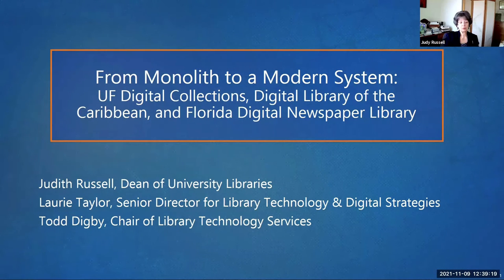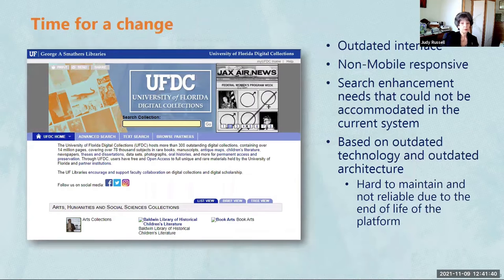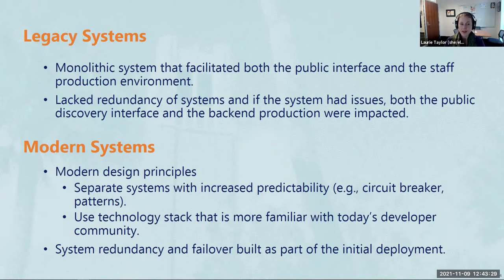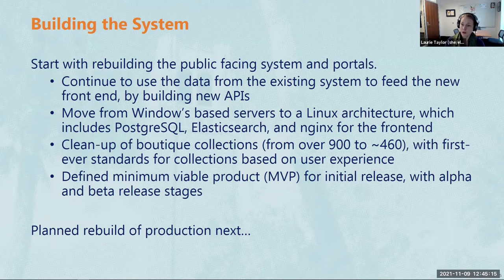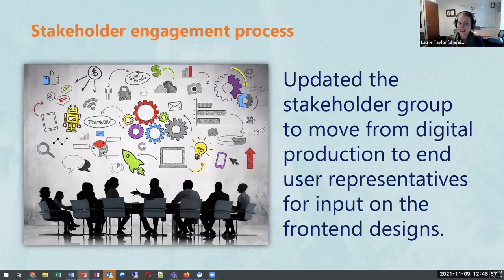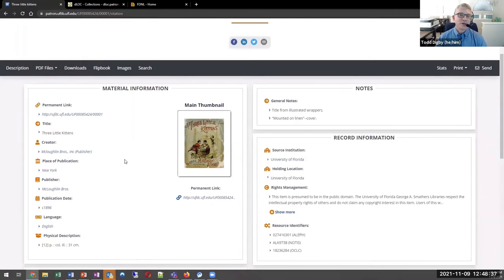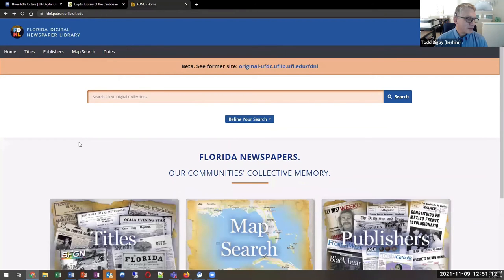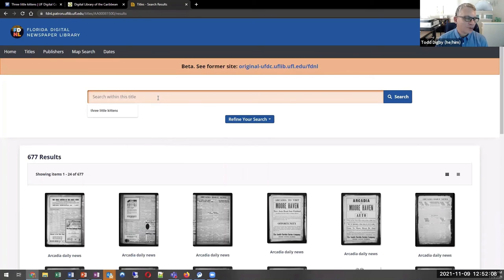From Monolith to a Modern System, and the First-Ever Florida Digital Newspaper Library Portal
Todd Digby, University of Florida
Judith Russell, University of Florida
Laurie Taylor, University of Florida

The University of Florida (UF) began digitizing in the 1990s, and launched the UF Digital Collections in 2006. In the past 15 years, the system has grown to over 15 million pages, with the system continually improved for production; however, the interface essentially stagnated for the past decade. The system was a monolith that powered both patron and production operations. The new system is also the first time the system has separation for production and patron access. While working on this critically needed change, we saw new hires for four of the five positions in the Development Team, with all four new hires starting during the pandemic. In this talk, we will share basic concepts of modern digital library systems (circuit breakers, patterns, DRY, maintainability), our process to de-couple the monolith, onboarding and team building even in a pandemic, and overall building for maintainability and community. We will also share the first-ever dedicated portal for the Florida Digital Newspaper Library.